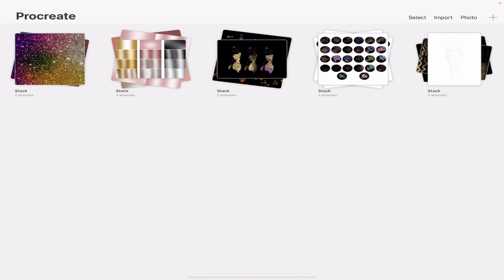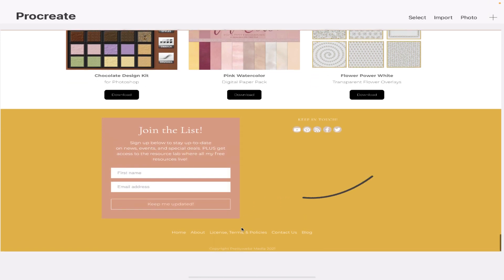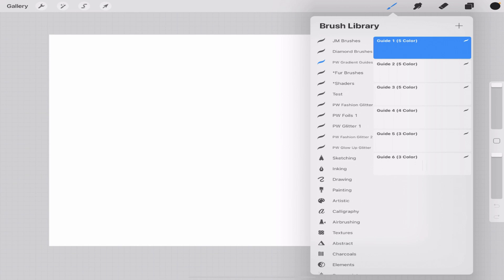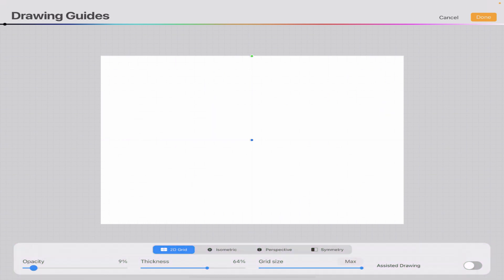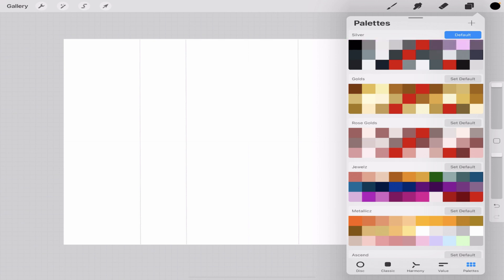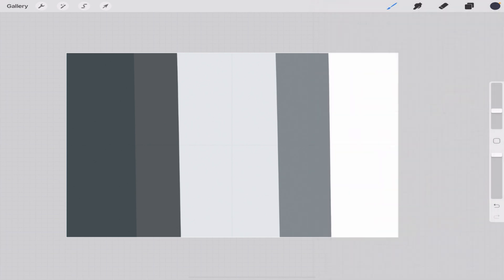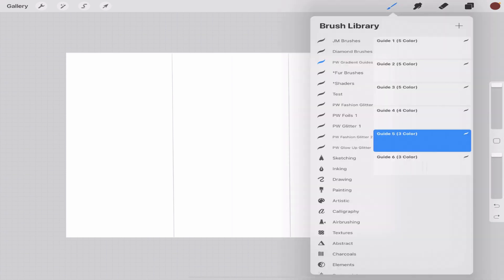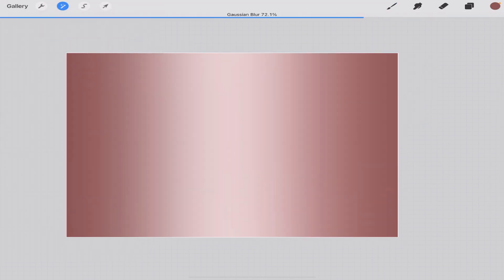FREE PROCREATE RESOURCES Gradient Guides & Color Palettes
This is a quick demo on how to use the gradient guides and color palettes kit for Procreate.  This is a free mini design kit for Procreate!  This kit comes with five procreate guide brushes and three sets of color palettes in silver, gold, and rose gold.